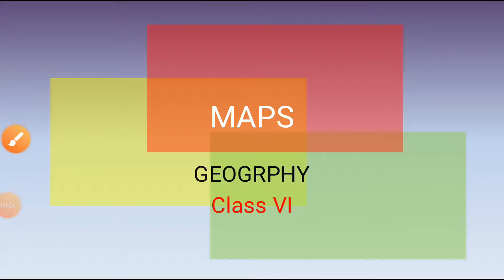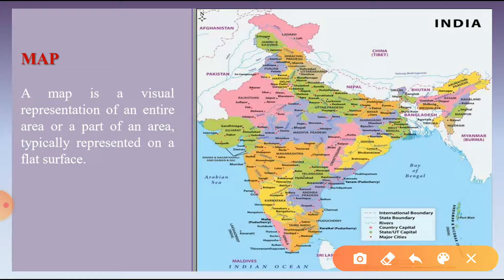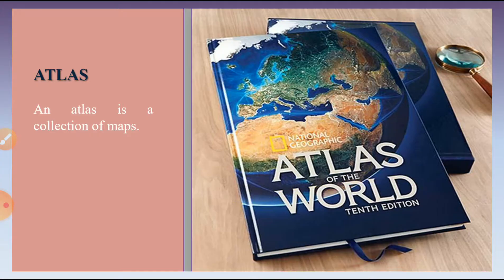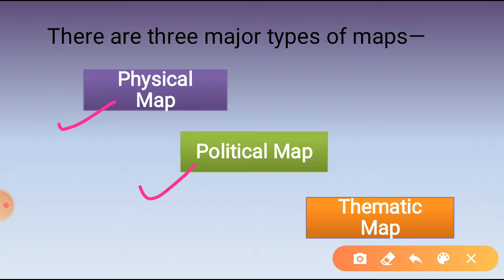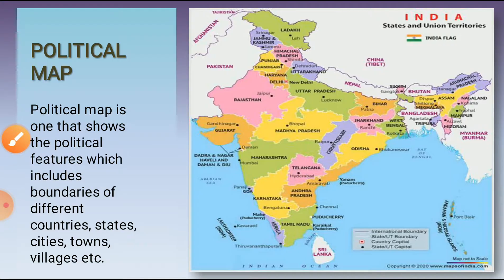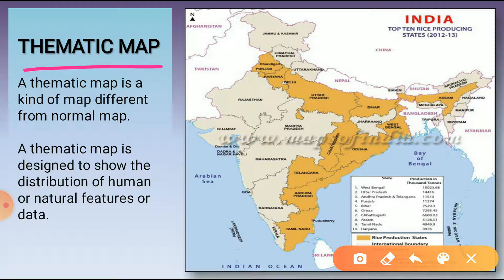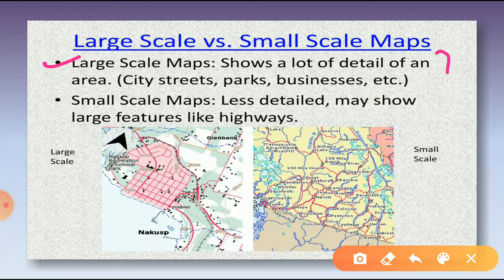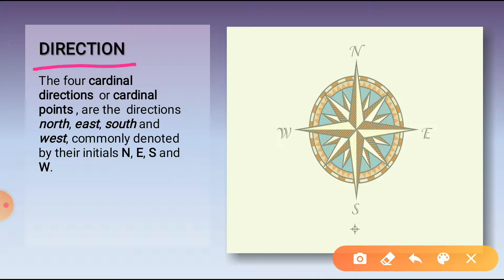Class 6 Chapter-4 MAPS Geography CBSE / NCERT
Chapter 4 MAPS
Explanation of the whole chapter